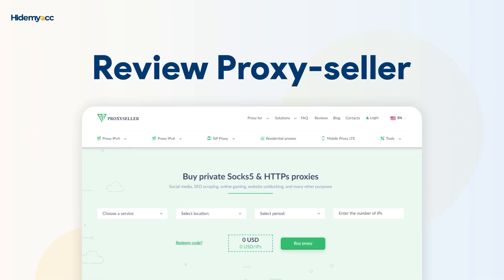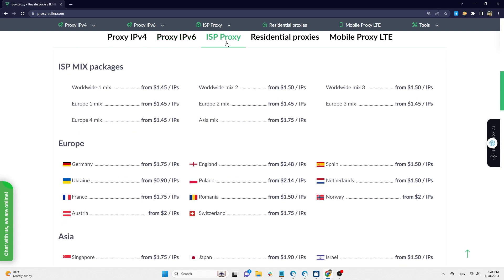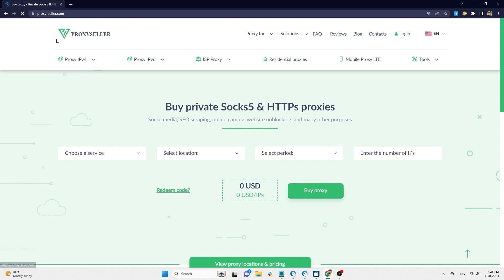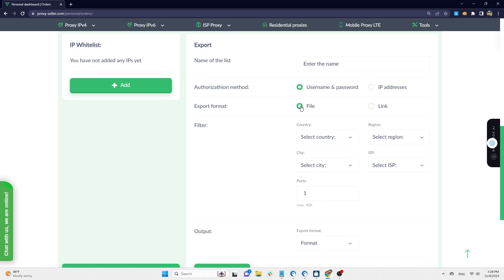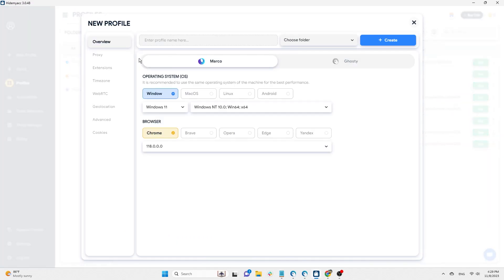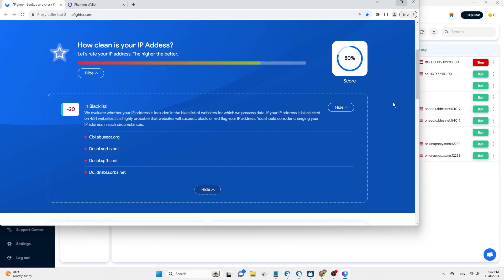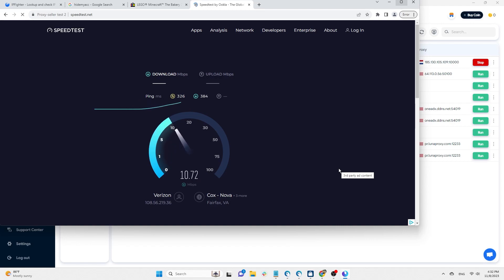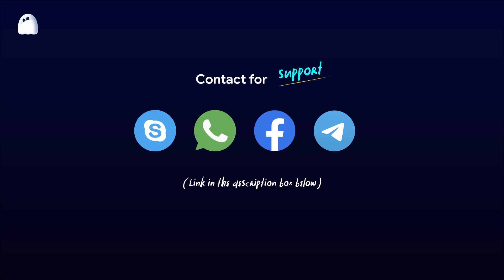Review Proxy-seller 2023 | How to configure it on Hidemyacc | Discount 15%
Proxy-seller is a diverse proxy provider offering five different types of proxies: Datacenter IPv4, IPv6, ISP Proxy, Residential proxies, and Mobile Proxy. The IP Pool and location will vary depending on the type of proxy you choose.

In addition to providing proxies, Proxy-seller also offers several free tools for you to check the quality of proxies, such as Proxy-Check, Port-Scanner, Ping-IP, My IP, and IP-Trace.

▪️ Hidemyacc 3.0 | Profiles Hidemyacc - Tutorial on how to manage all your profiles and folders: